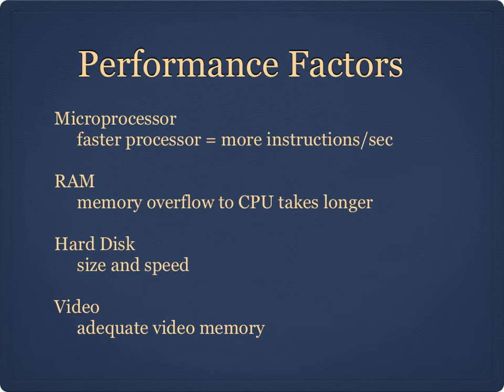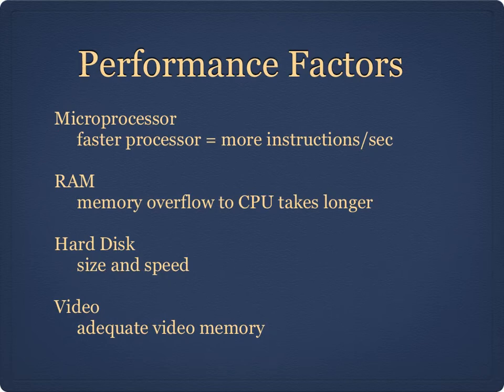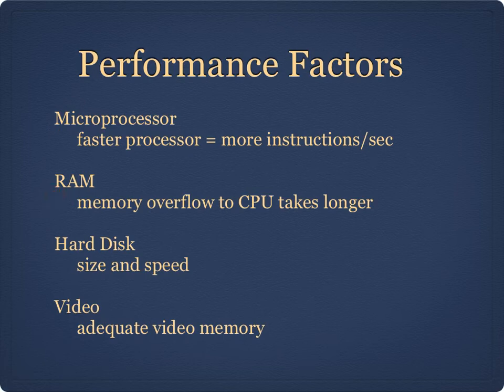Computers & Computer Components - Ports